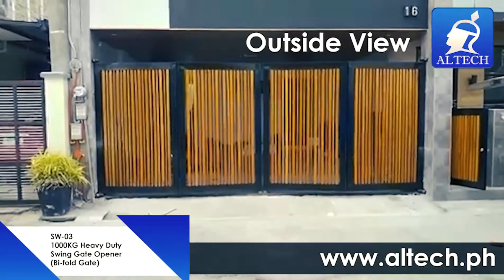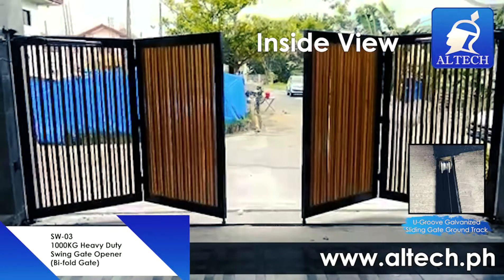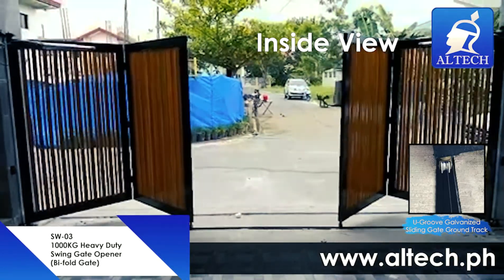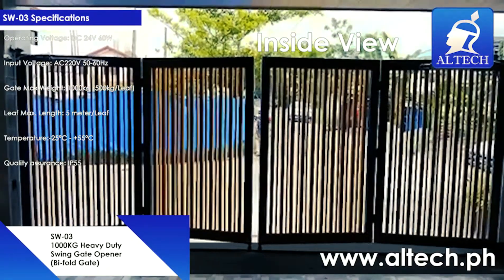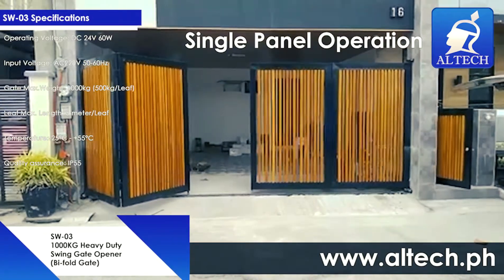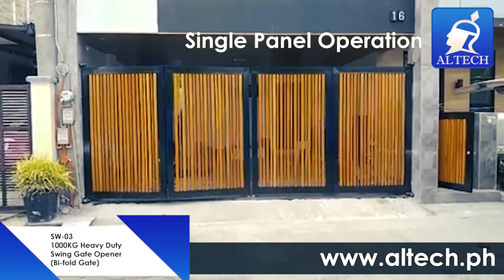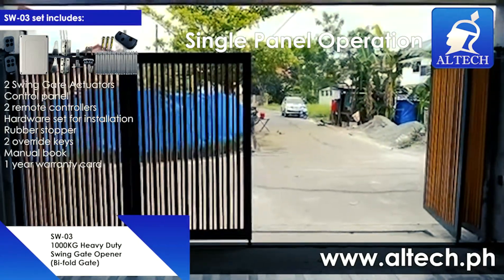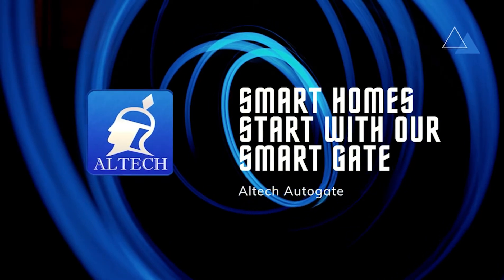SW-03 1000Kg Heavy Duty Swing Gate Opener (Bi-Fold Gate)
Description:

This heavy duty double gate opening system is very robust, tough and long lasting. SW-03 model can operate double swing gates up to 5m length and 500kg weight per leaf. SW-03 swing gate operators have a heavy-duty gear type actuator made of stainless steel with a cast alloy motor housing.
SW-03 swing gate opener is fitted with an emergency manual override on each actuator to allow users easy way to switch the gates in manual operation mode in case of emergency such as a power failure situation.

Features:

Comply with Europe safety design, DC 24V low voltage motor that, compatible with back-up power supply.
The appearance of the motor body adopts anti-UV material which has outward retention in resisting any tough environments.
Anti-theft clutch design can switch the operation to manual control easily when power failure.
Soft start and slow stop.
Adjust opening /closing interval time of double gate leaves
Auto-stop if any obstacles detected during operation.
Separately adjust the force of double gate leaves.
Single leaf or double leaves operation.
Easy installation and low maintenance.
1 year warranty

Specifications:

Operating Voltage: DC 24V 60W

Input Voltage: AC220V,50-60Hz

Material: Stainless Steel and Aluminum

Gate Max. Weight: 1000kg (500kg/leaf)

Max. Suitable Leaf’s Length: 4m meter/Leaf

Temperature: -25°C – +55°C

Quality Assurance: IP55

Standard kit components:

2* Arms Gate Openers
2* Remote controls
1* Control Panel
2* Gate Bracket
2* Post Bracket
1* Manual
4* Override Keys
1* Rubber stopper
1* Hardware set